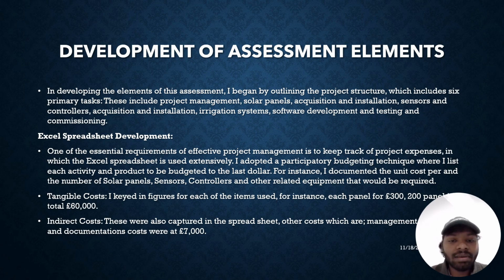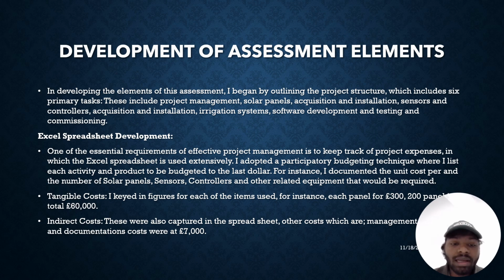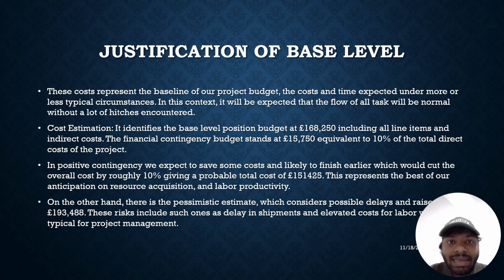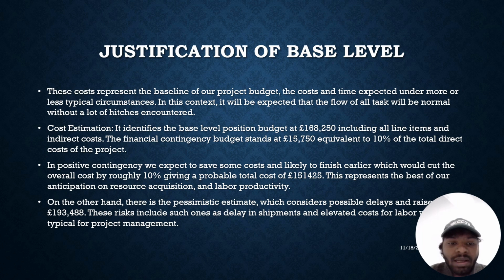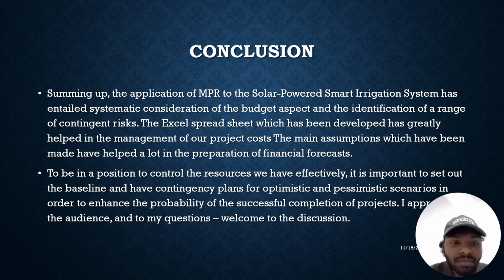Managing Project Resources assessment ppt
This is my presentation of Managing Project Resources.